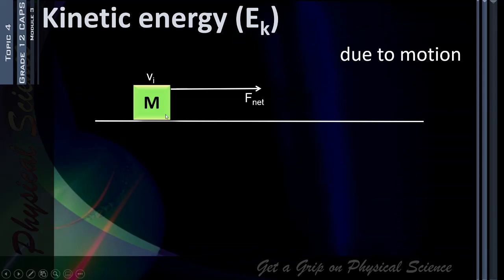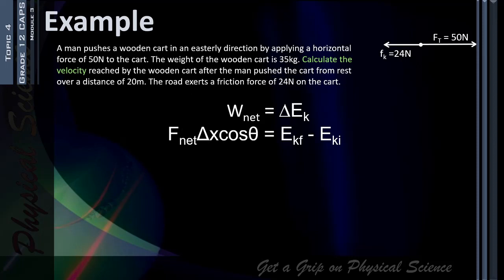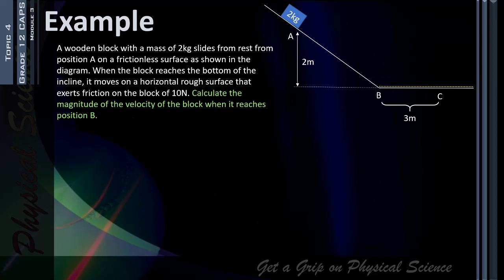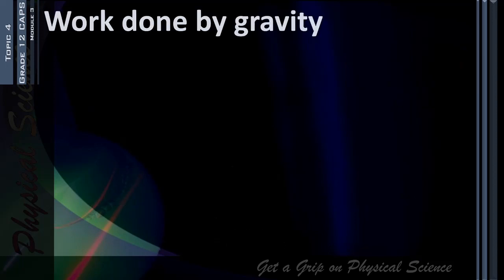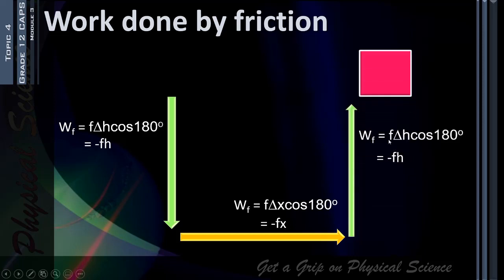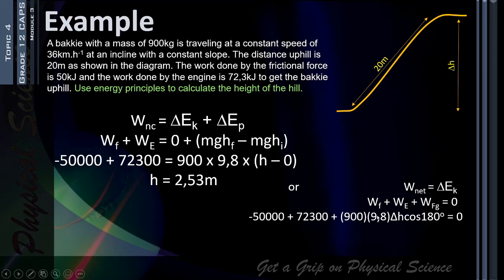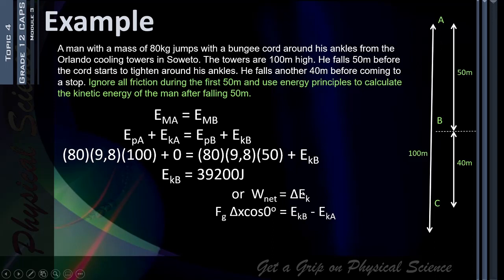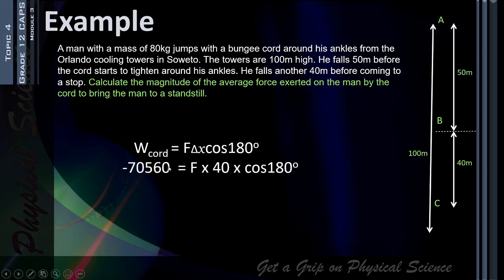Work energy and power - Module 3 Work energy theorem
The third module of five on Work, Energy and Power covered in the CAPS Grade 12 syllabus in South Africa.  The work-energy theorem, conservative and non-conservative forces and conservation of Mechanical energy are covered in this module.